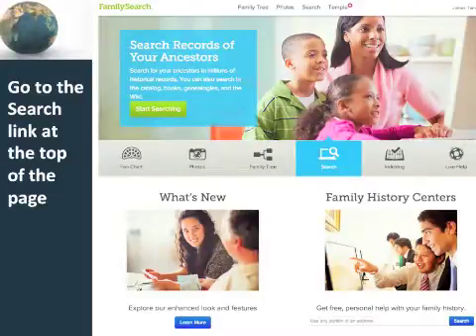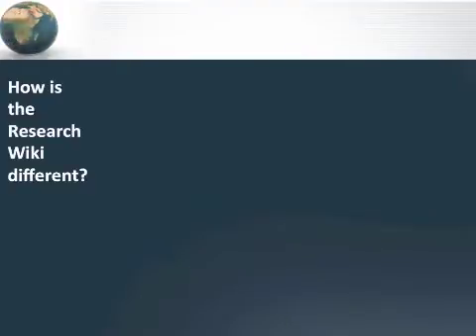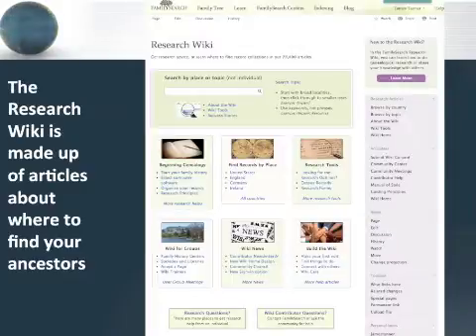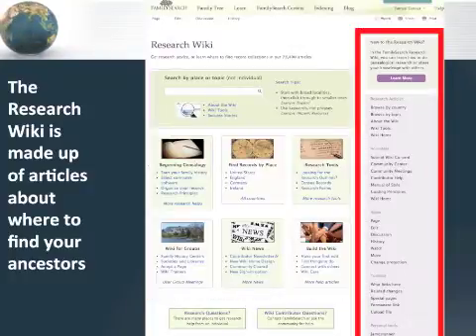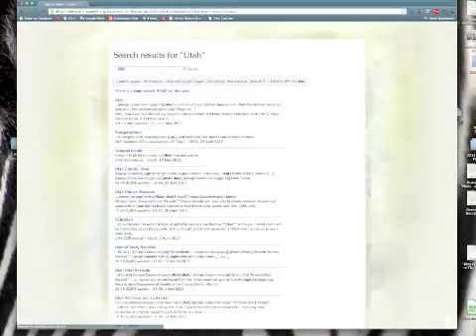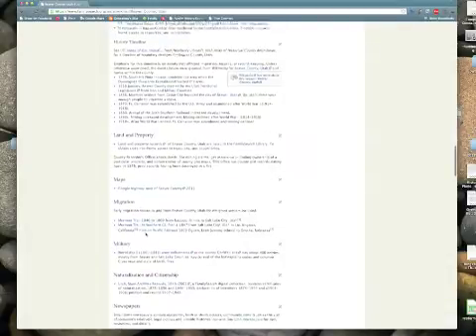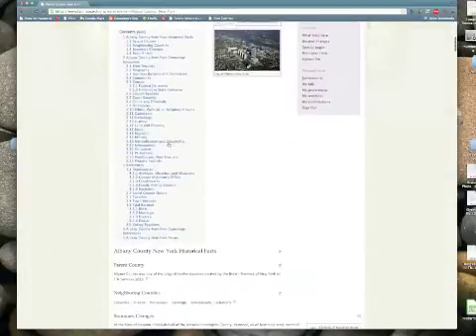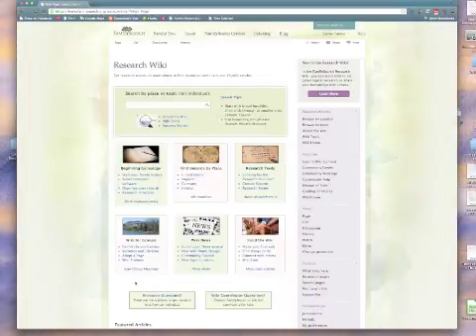The FamilySearch Research Wiki - An Introduction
This is the first in a series of Quick Views of Genealogy on the FamilySearch Research Wiki, the most valuable genealogical tool on the Web. In this Quick View, I explain how to find the Research Wiki and its basic functions.